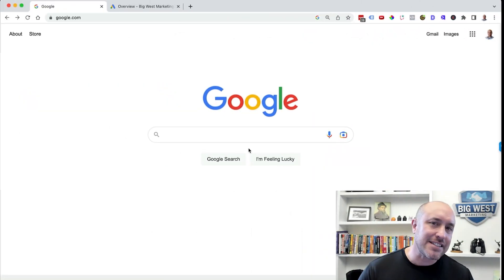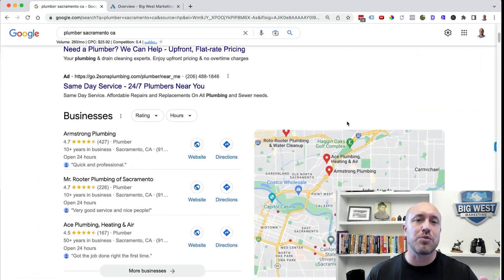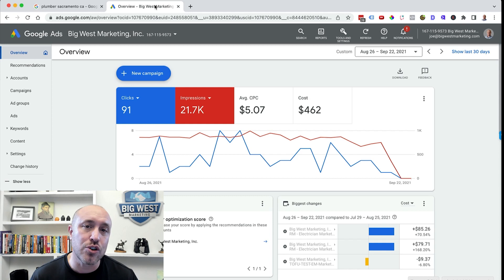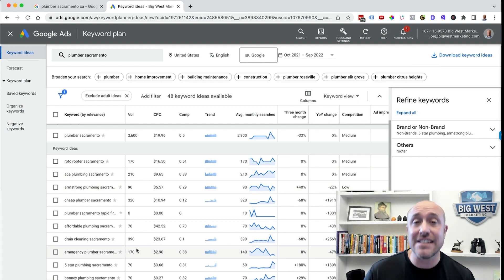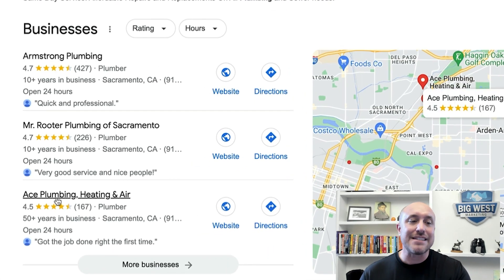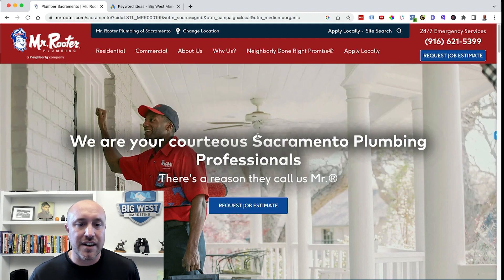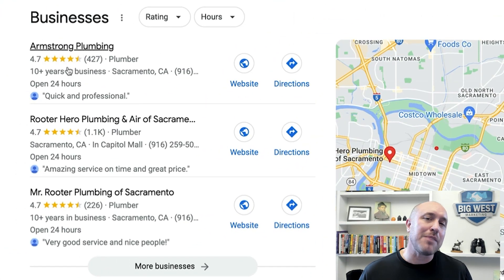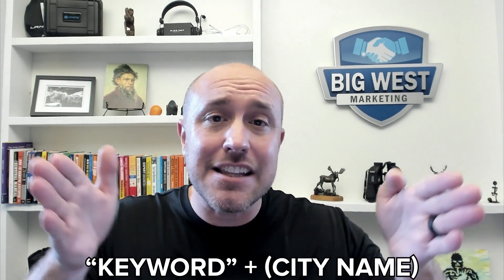How To Rank Google My Business KEYWORDS #1 FAST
Keywords are one of the secrets to ranking Google My Business (aka Google Business Profile) to top of the page. Most people don't understand what keywords are or how to find them. Watch this video for a detailed step-by-step tutorial.

00:21 What are Keywords?
01:14 How to find Keywords
04:21 How Top Ranking Companies Use Keywords
06:49 Secret Way To Use Keywords For Ranking
09:26 Get The Cheatsheet